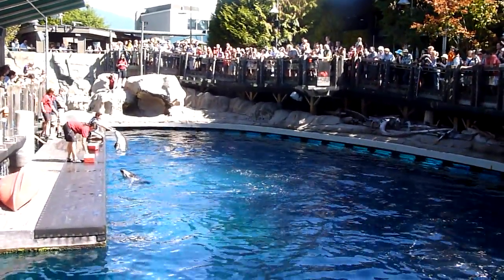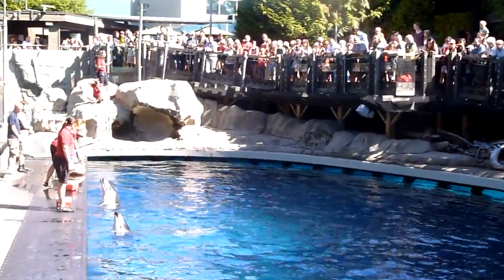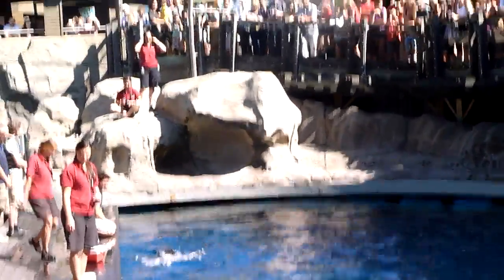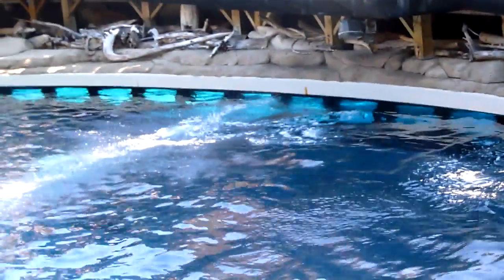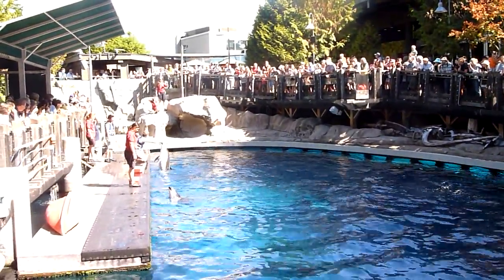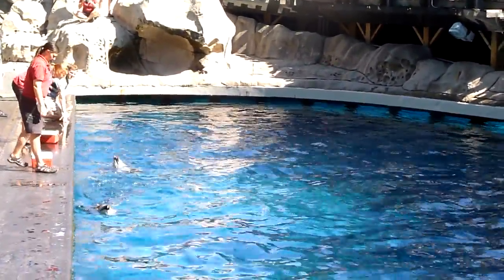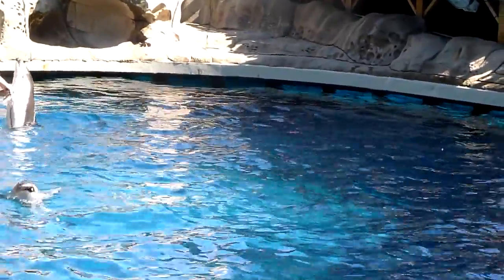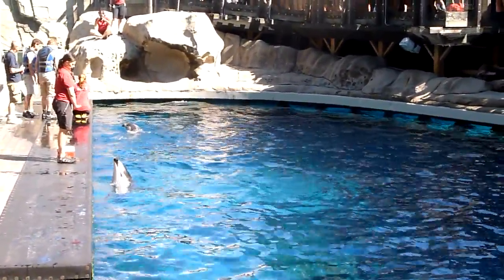Vancouver Aquaruium 2014 08 25 Caring For Dolphins Part 1 of 6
Vancouver  Aquarium 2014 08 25  Caring For Dolphins Part 1 of 6